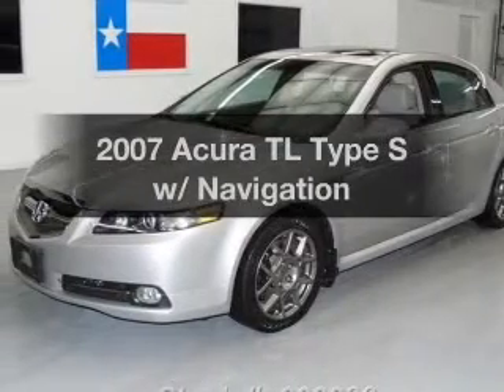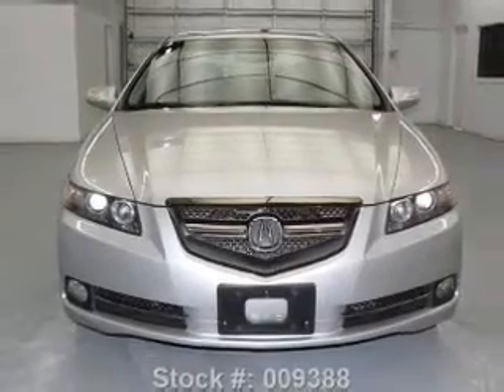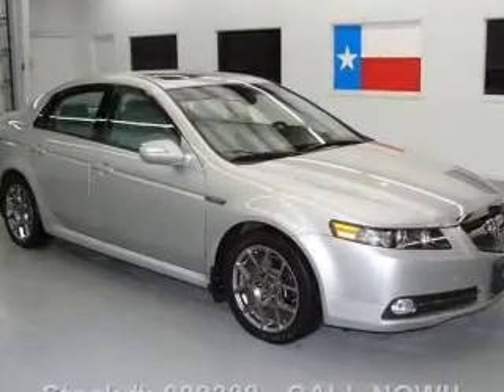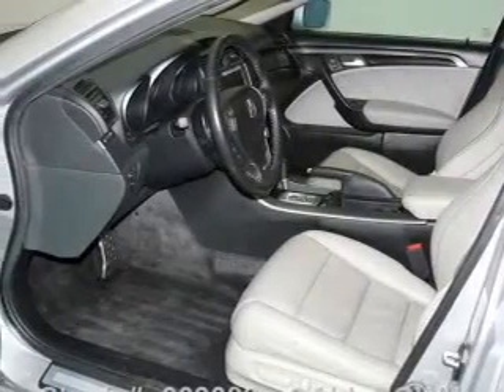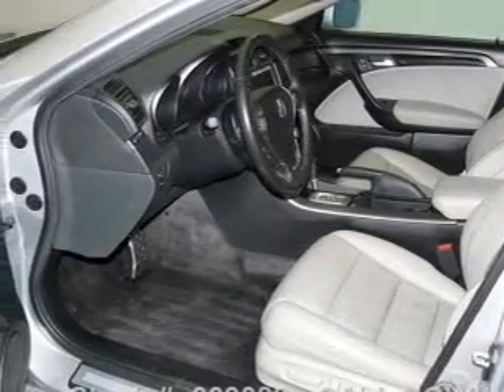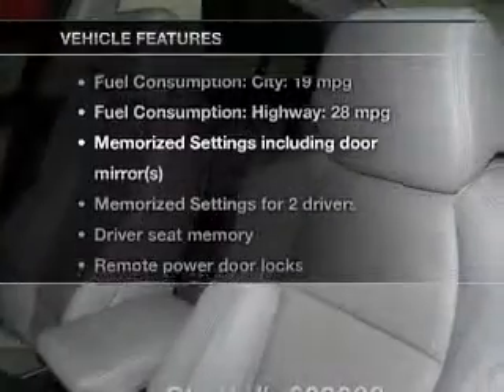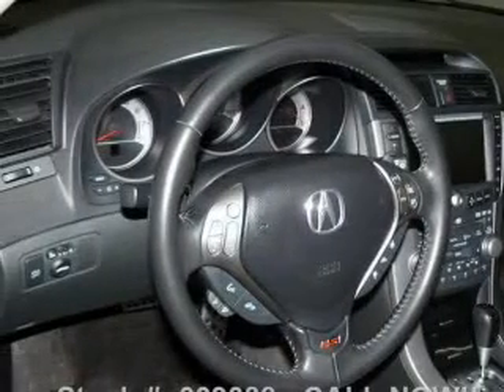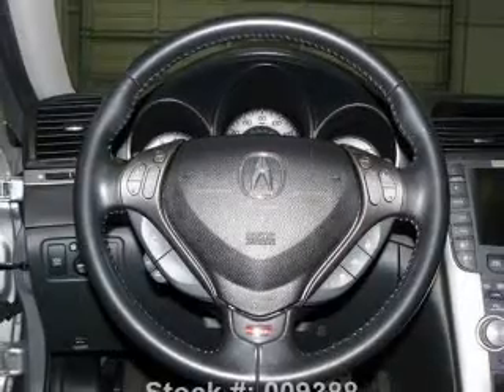2007 Acura TL - Stafford TX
Year: 2007
Make: Acura
Model: TL
Trim: Type S w/ Navigation
Engine: 3.5 liter 6 cylinder 24 valve
Transmission: 5-Speed Automatic
Color: Alabaster Silver Metallic
Mileage: 68885
Address:
12053 Southwest Freeway